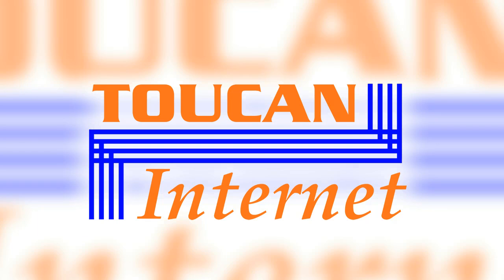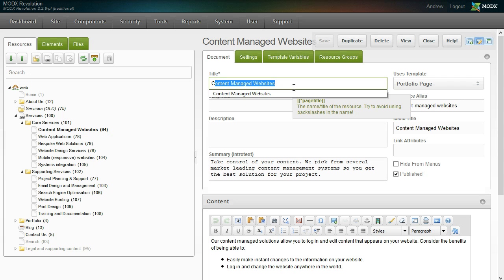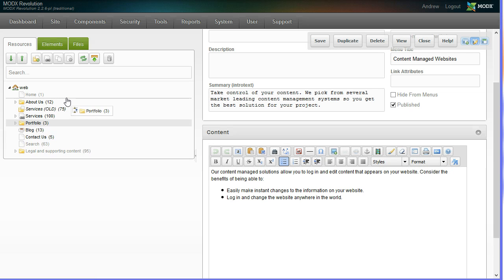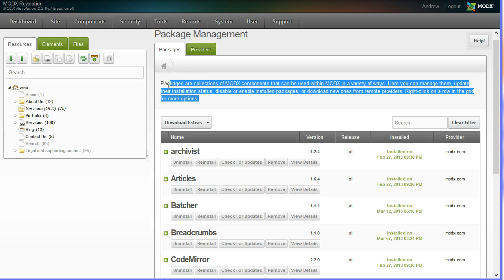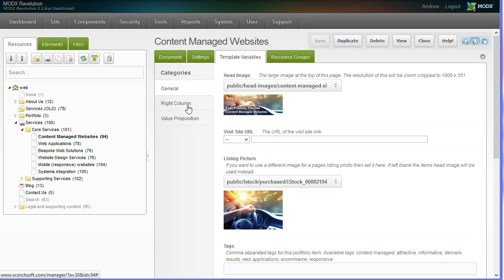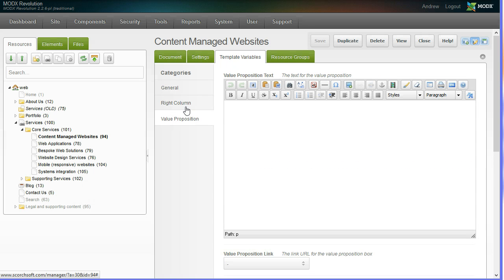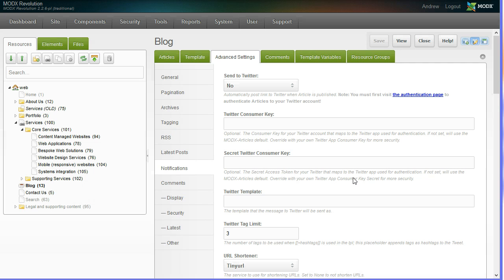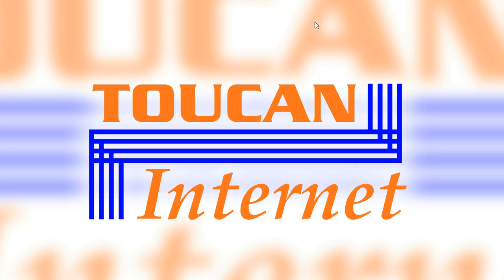Modx Revolution Demonstration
Brief introduction of the Modx Revolution website content management control panel facilities.

Toucan Internet LLP